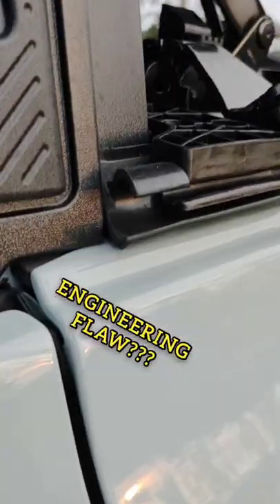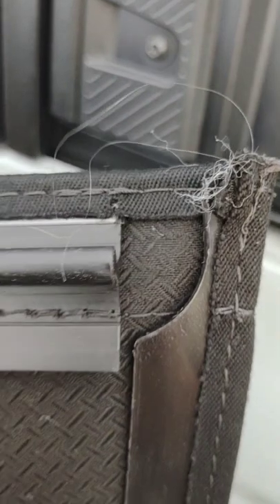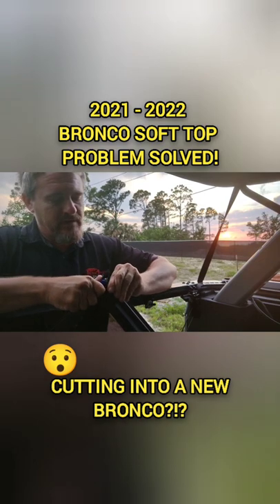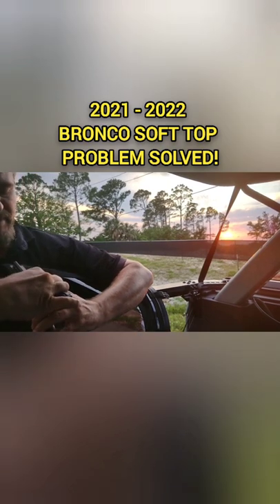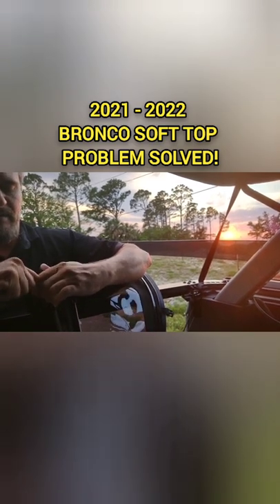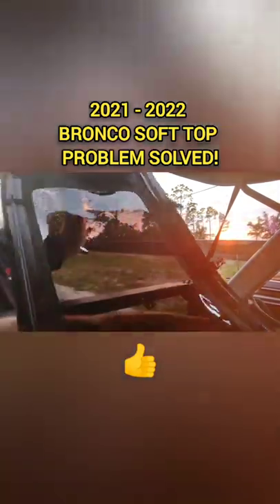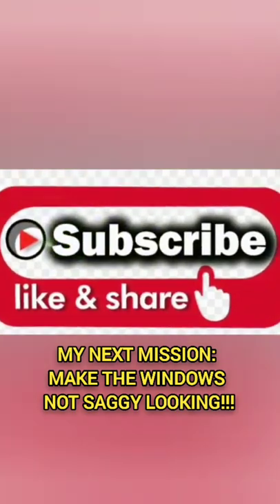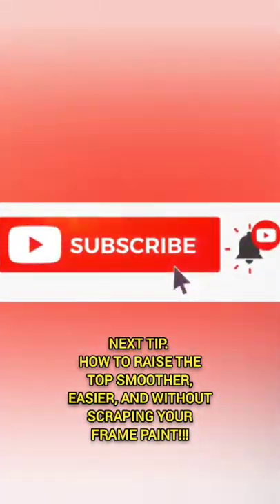Bronco Soft Top Fixed! Easy and Free Hack to easily manage the soft top. 🥳😁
Fix your Bronco's Soft Top. Install the plastic windows faster than before. 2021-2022 Ford Bronco Soft Top.

As a former Cop, Martial Artist & School Owner, Security, Private Investigator, Father, Husband, a little bit of everything, My channel is about anything I find interesting. Martial Arts, Broncos, Police, Self Defense, Family Fun,,,, Really Anything.

EDC Defense is about everyday carry and knowing why you carry, how you carry, and how to use what you carry for everyday self defense.

When I do, I'll make a video about why I'm not a cop anymore!

You might be interested in the iHub network system!
If you have interest in HNT,,,
I am very happy with iHub.
*Miners are currently IN STOCK (May 2022)
*You pay $99, plus shipping.
*You get a miner and upgraded antenna.
*Then you pay $18 per month the lease or $400 to purchase.
*You do not need to purchase a miner to make money!
*If you sign up people under you, you get a % of their profits.

A video about IOT and the purpose of Helium.

My Equipment Used:
My Office: 2022 Bronco Base
Lighting: Gods Flood Lights aka the SUN 😎
Camera: Moto One Cell Phone
Try pod: A Piece of Foam

Panama City Beach is so beautiful! Some things make up for living in a tourist town. Sugar white sand, Emerald green water, the temperature.

My EDC pocket knife of choice is a karambit.

My Conceal carry belt if choice is Kore Essentials

Alien Gear Cloak Tuck 3.5 IWB Holster

My EDC "tool" of choice for an expandable baton is the...
Autolock 22" Expandable Baton with Power Safety Tip

My vehicle of choice for EDC is my
2022  Bronco Base Cactus Grey.

From The Creators of Family Survival Course! Brand New Top Converting Survival Product! This No.1 survivalist's field reference book gives away all the survival secrets needed to be fully prepared in a crisis, regardless of age, money or health condition.

ForelPublishing.com specializes in vintage Ford Motor Company manuals. We have 100+ shop & service manuals, wiring diagrams, and master parts catalogs for both car and truck. Our products are licensed and approved by the Ford Motor Company.

Quality Survival EDC Tool And Earn 50% Commission On The Shipping
soft top problem solved,